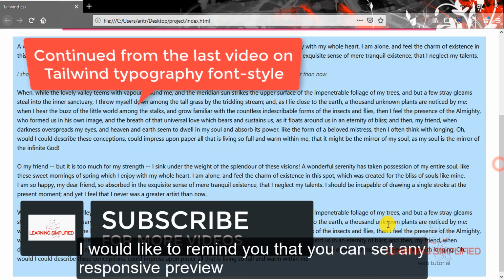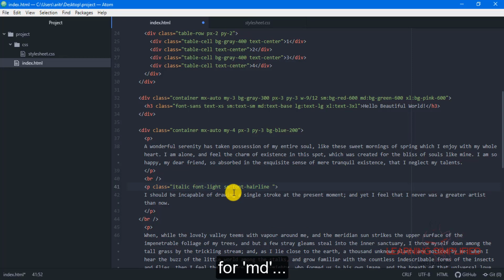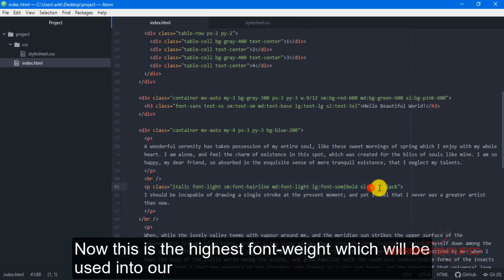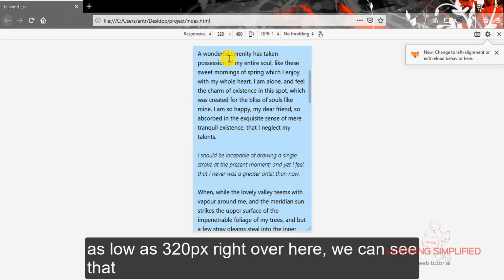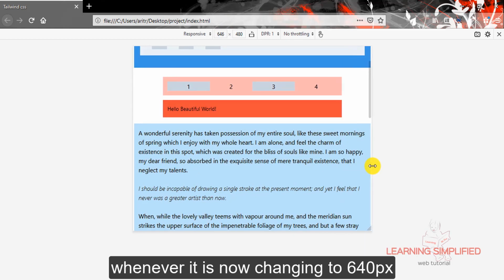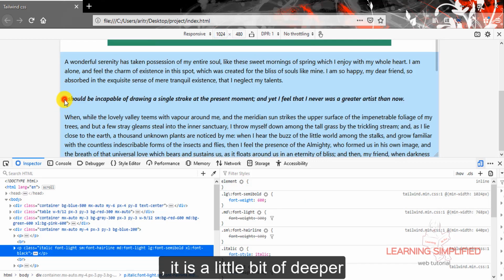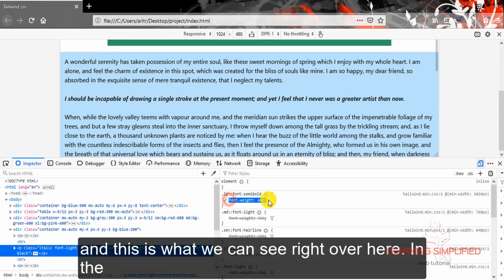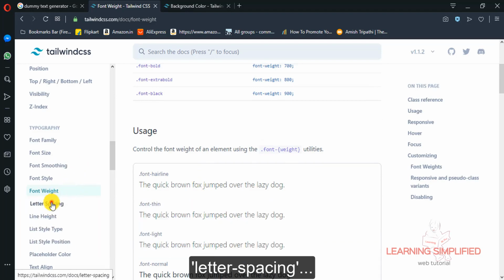Tailwind CSS Tutorial for Beginners- Part12:Typography Responsive Font-weight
Tailwind CSS typography, the font-weight along various devices.

Tailwind css typography - font-weight analyzed in code inspector panel to observe its display properties across various devices. Responsive behavior included in the video.

This is a continuation video of the responsive typography series, from the last one included. However, in this part we have discussed font-weight classes and changed these classes in an accordance, such that they change with changing breakpoints.